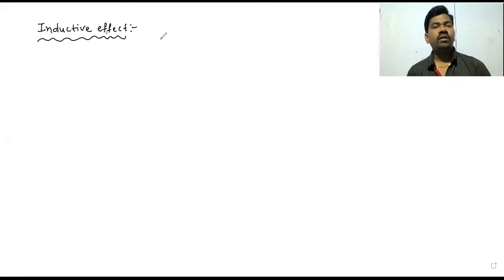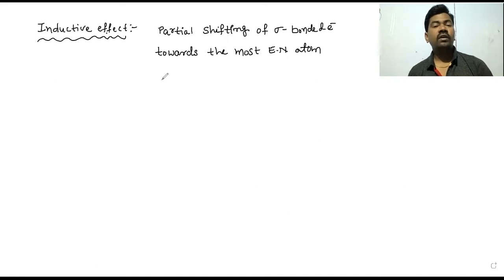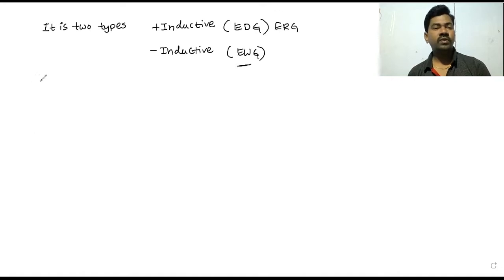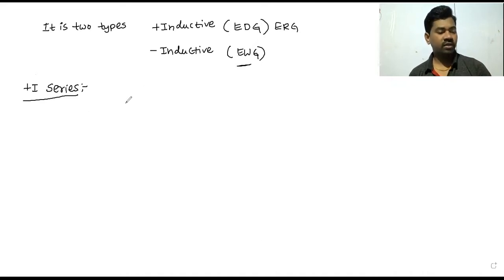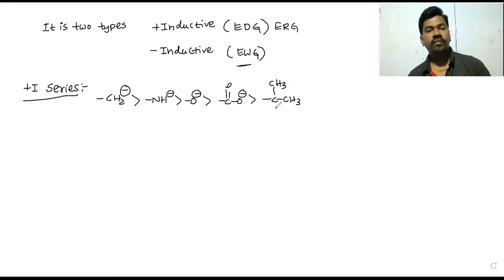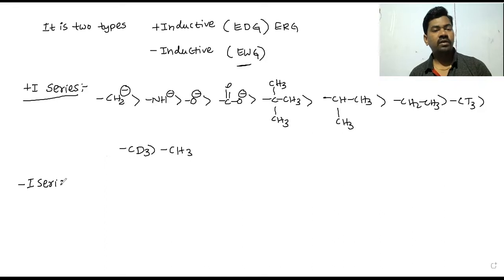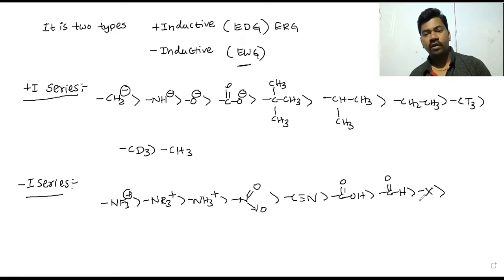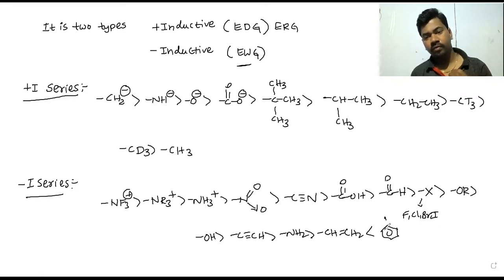Inductive effect in telugu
Hello students in this video i explained what is inductive effect in telugu.